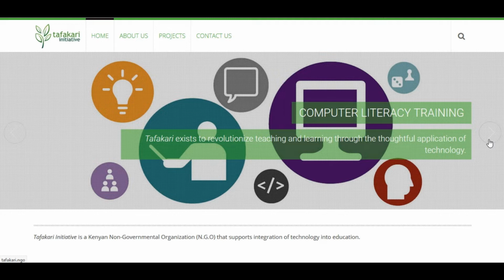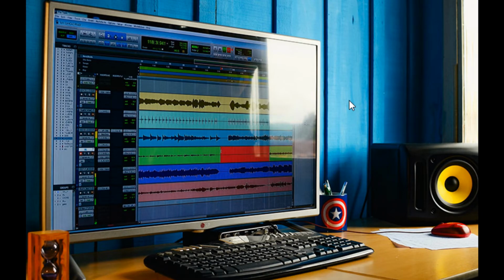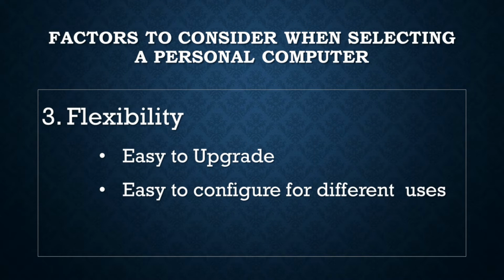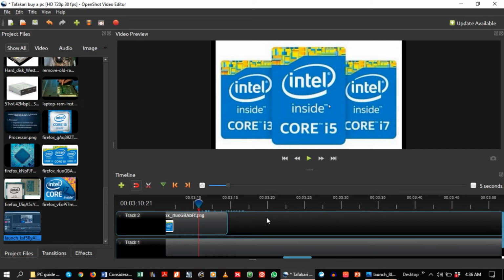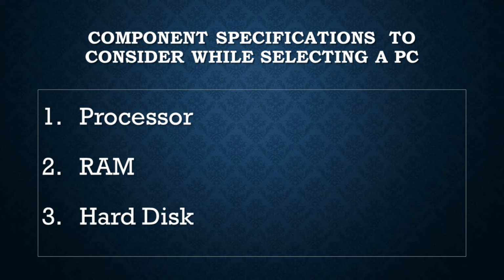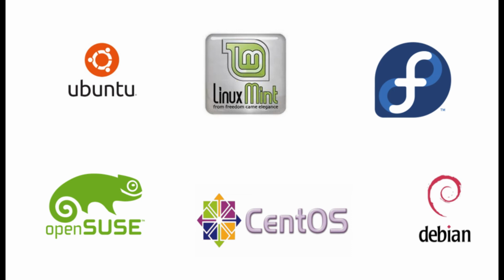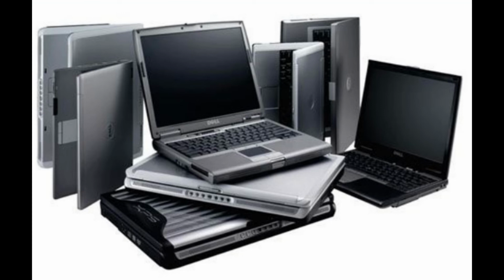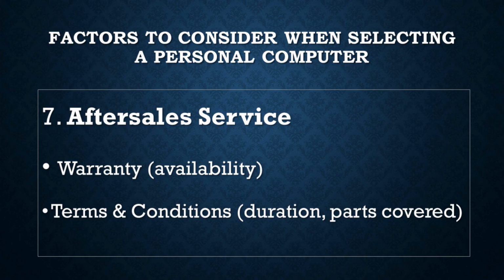Factors to consider when buying a computer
In this video, we discuss the various factors one should consider when buying a computer in order to get one that is the right fit in terms of hardware and software specifications, portability, flexibility, performance and cost.

For more information about the different types of Intel processors,